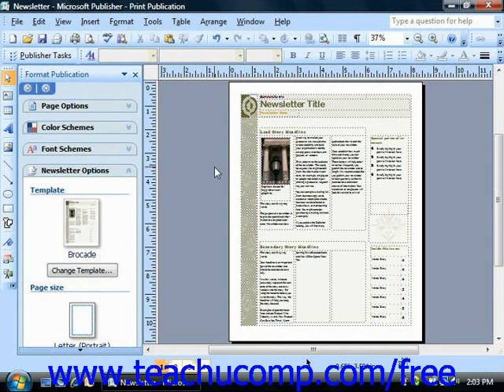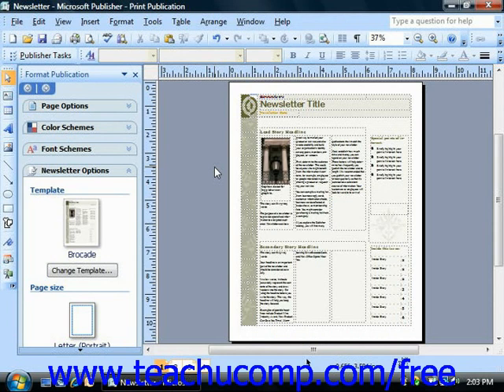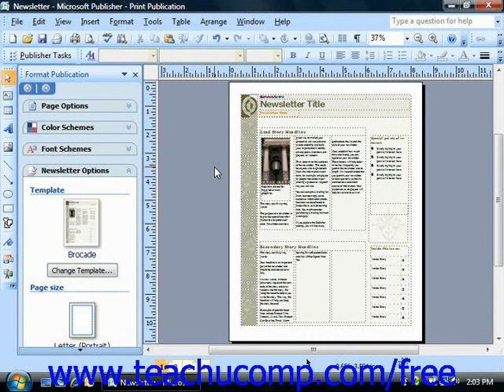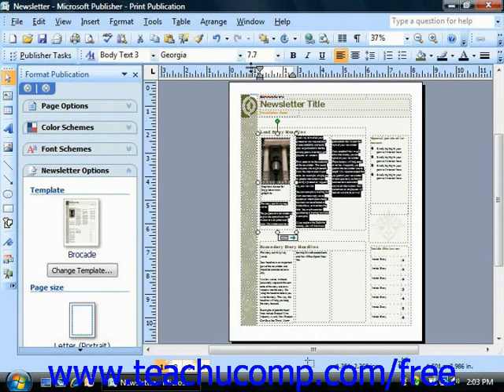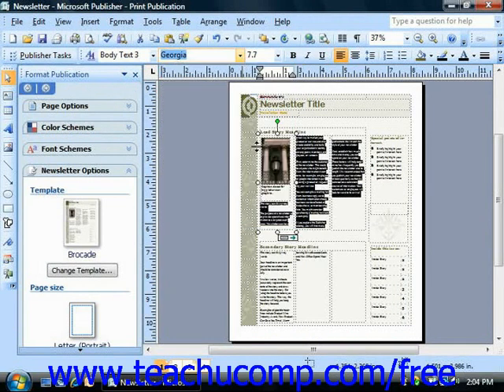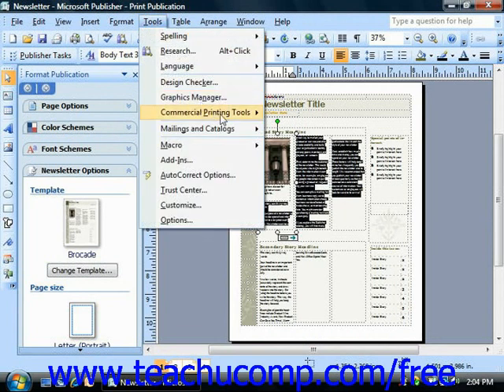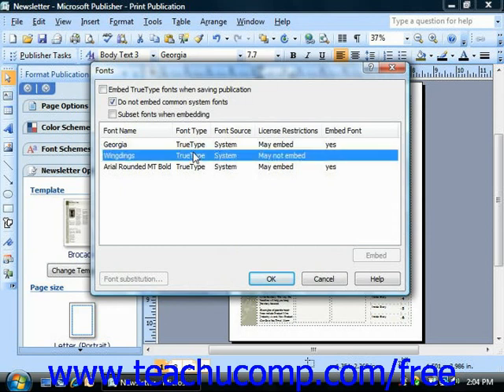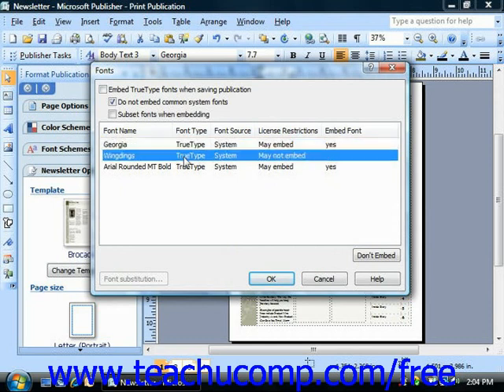Publisher 2003 Tutorial Choosing Fonts Microsoft Training Lesson 12.3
Learn how to chosse fonts in Microsoft Publisher - the most comprehensive Publisher tutorial available. Visit us today!